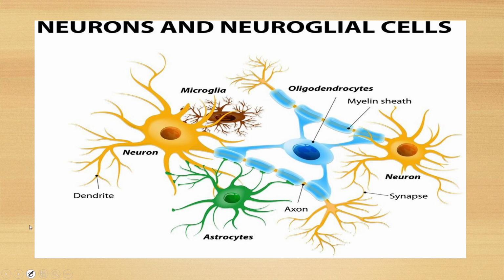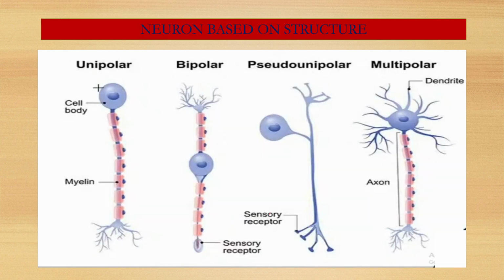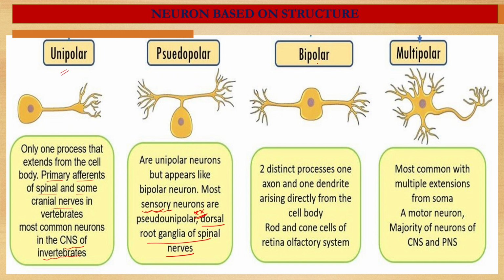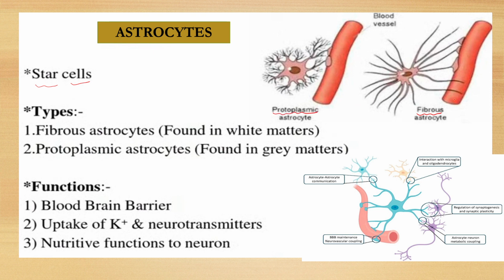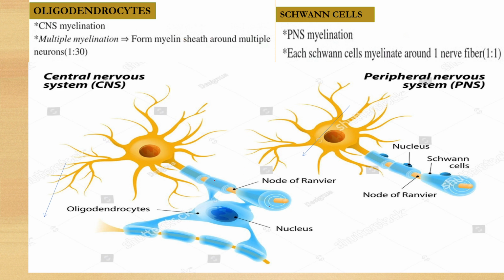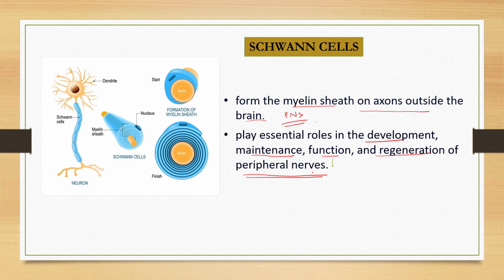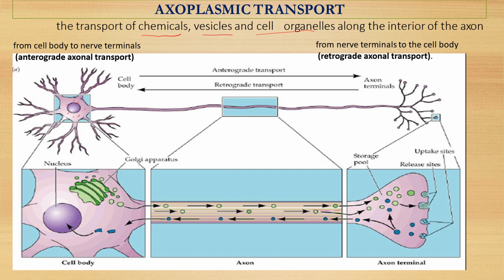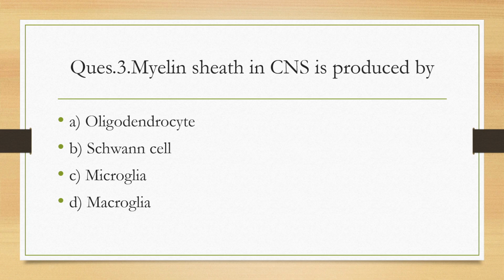Nerve muscle physiology for medical Physiology students